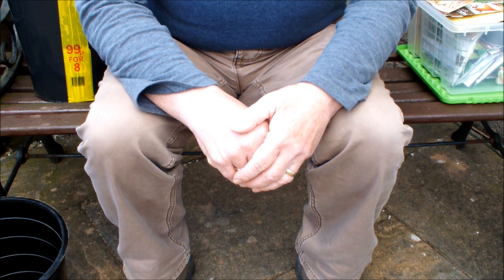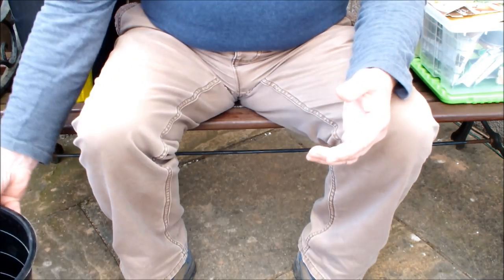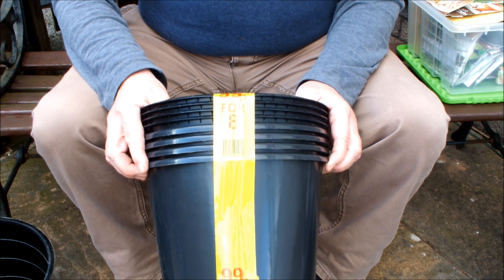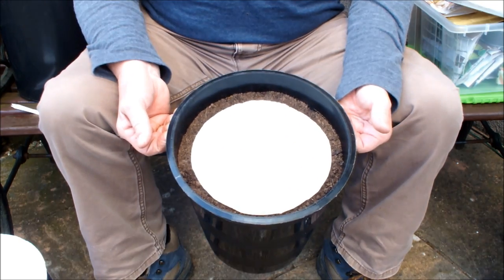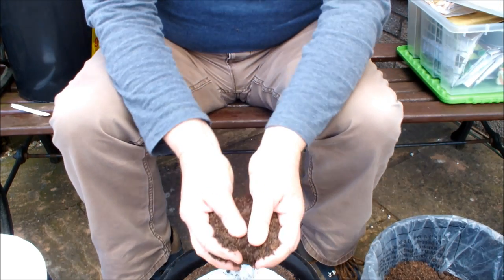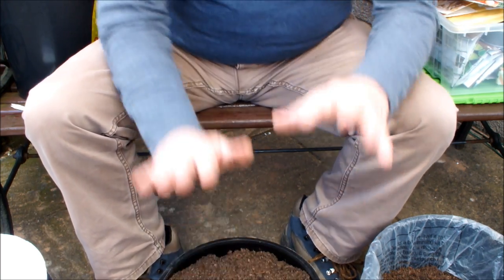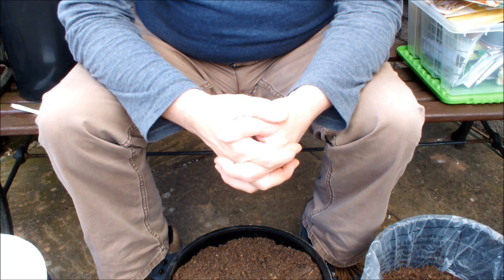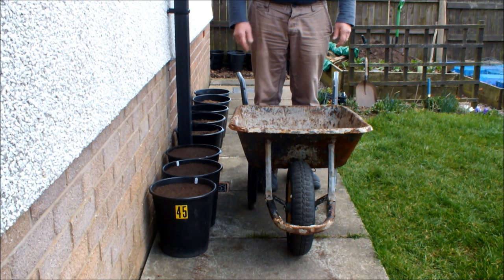Disabled access, vegetable growing tips 2016. Big results from small pots!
Some practical low cost ideas for the disabled gardener. If you have any doubts about growing vegetables in small 10" pots on a patio or path check out some of my last year's results follow the links in the comments below.  This is a FREE subscription channel.